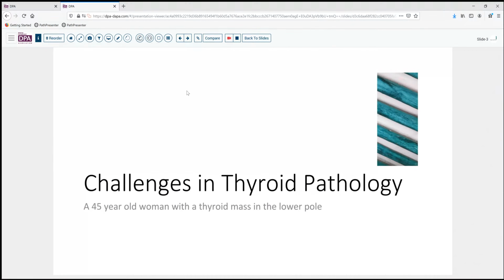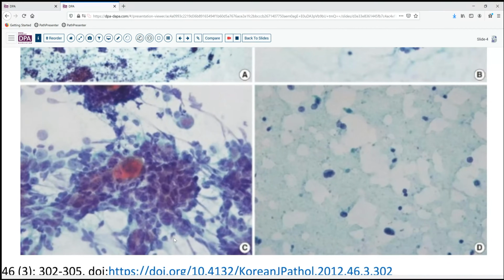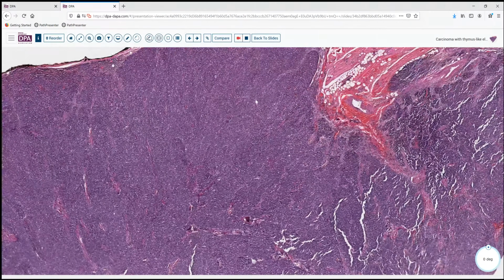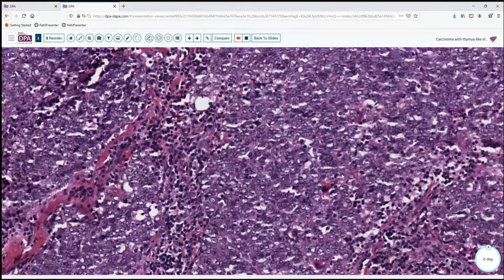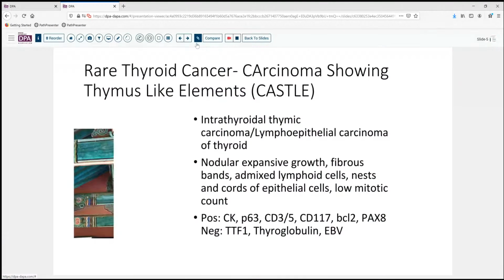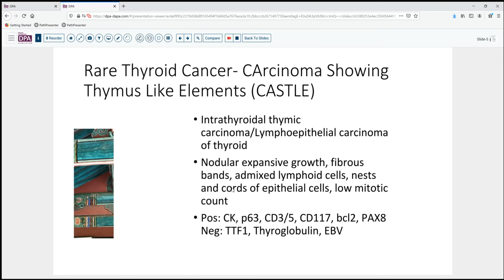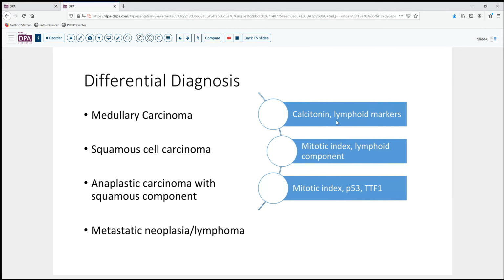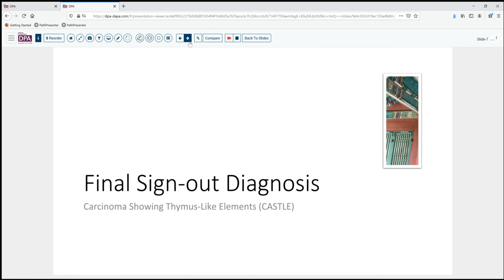CASTLE of Thyroid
An uncommon tumor in the thyroid, Carcinoma with Thymus Like Elements needs to be on your radar screen diagnostically for those rare cases when it isn't papillary or follicular carcinoma!